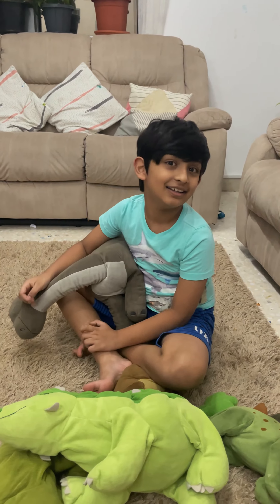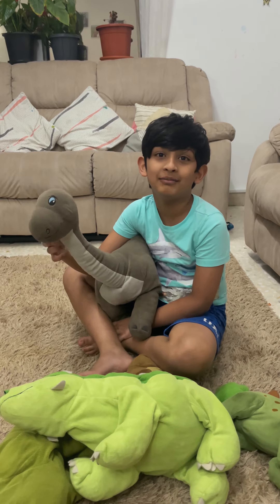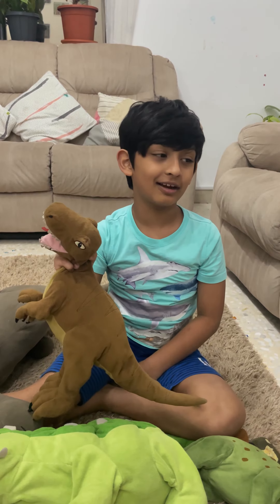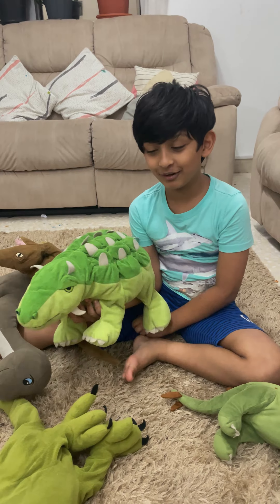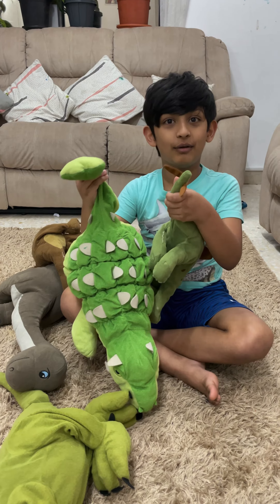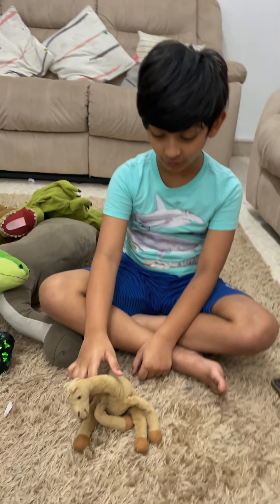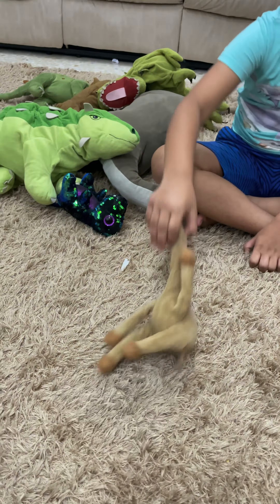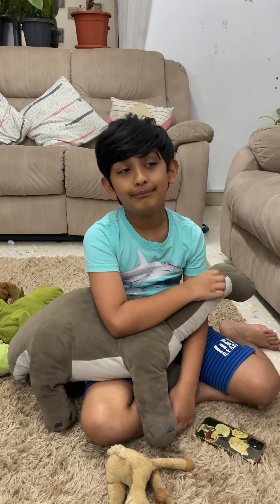my dinosaur plushies collection